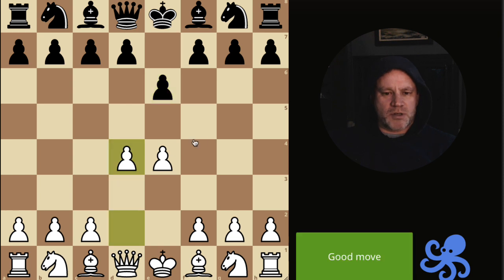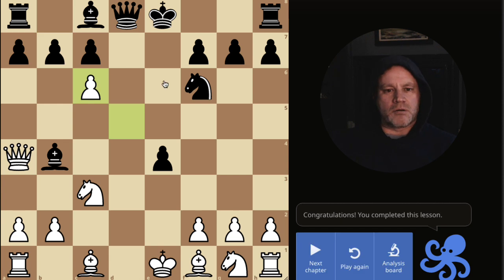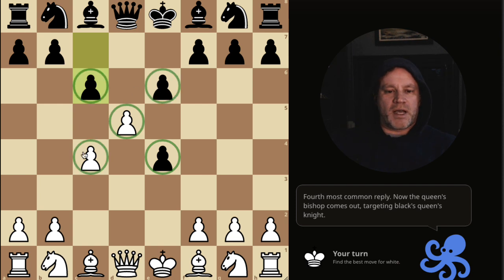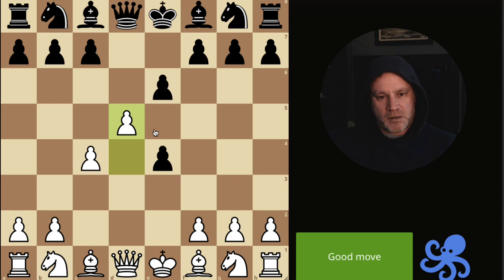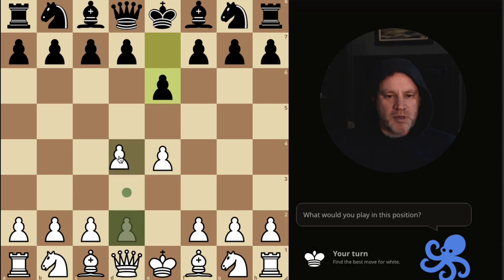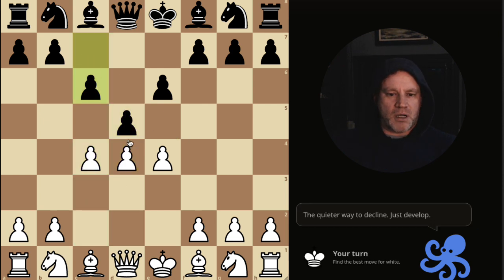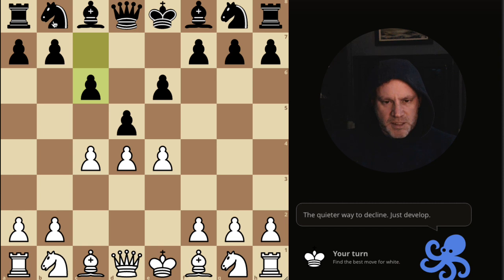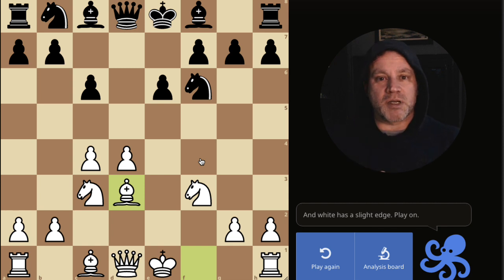Diemer-Duhm Drills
A quick review of the Diemer-Duhm gambit against the French while demonstrating how to drill your openings using Lichess's awesome "Interactive Lesson" analysis mode.